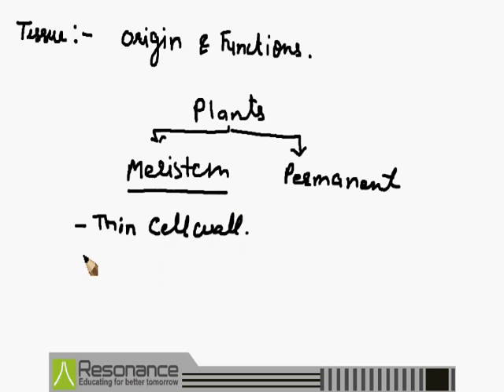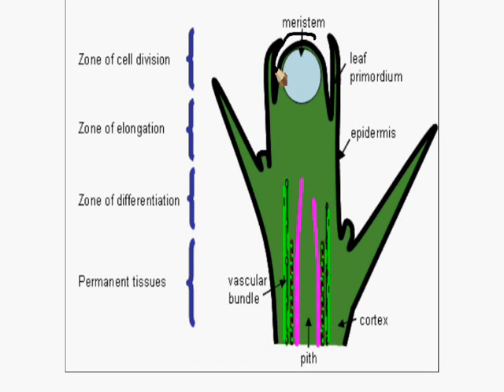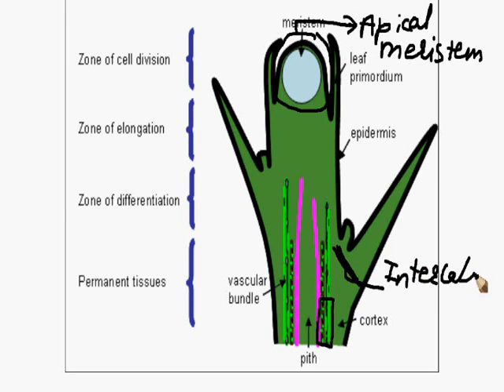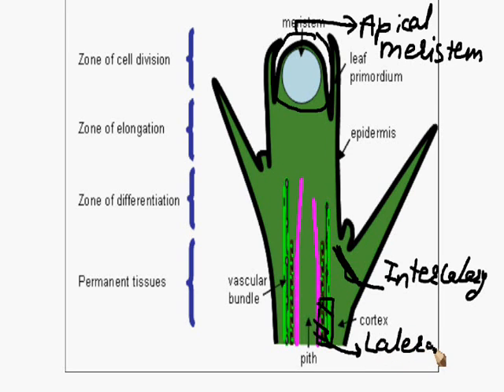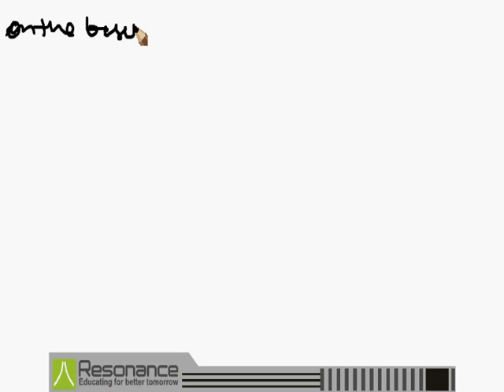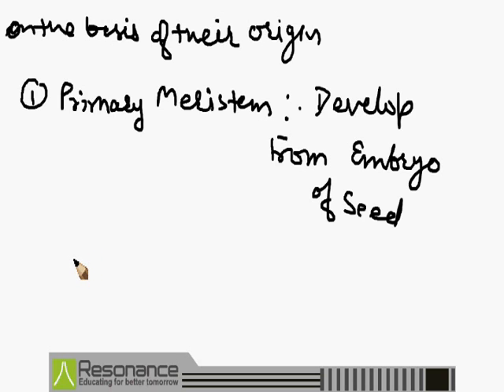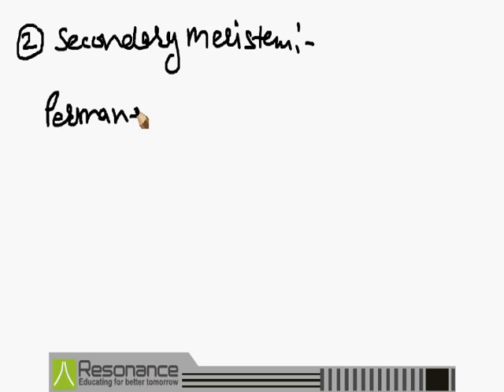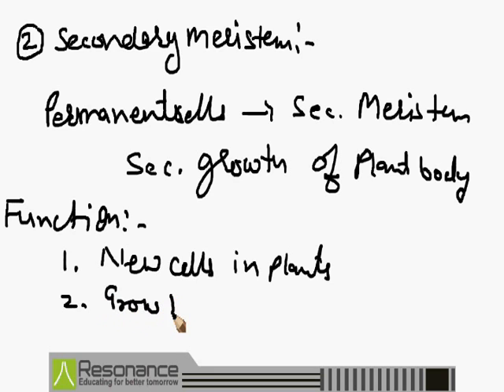Plant tissue 01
derivation of various formula e